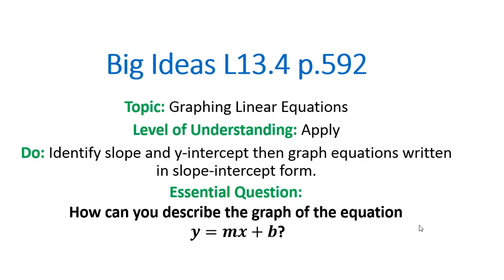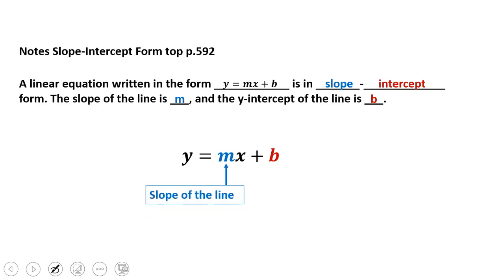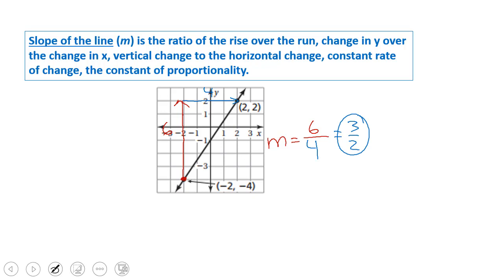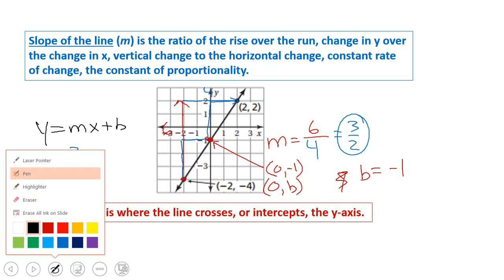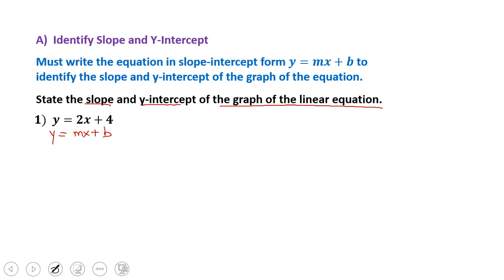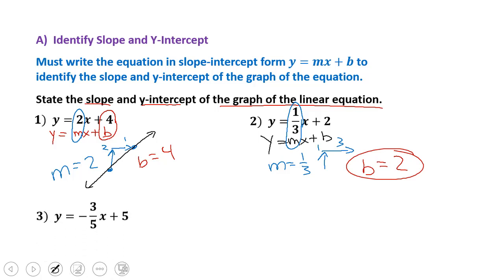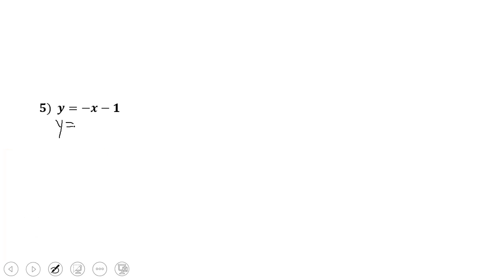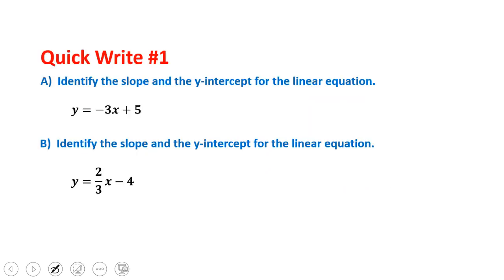L13 4 Graph in Slope Intercept Form video1